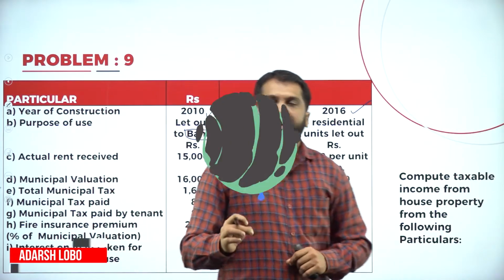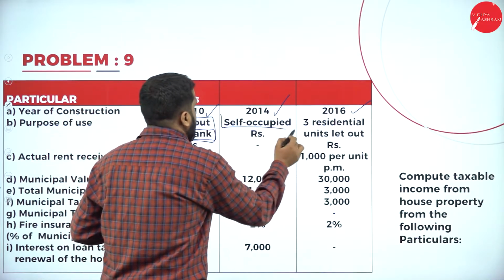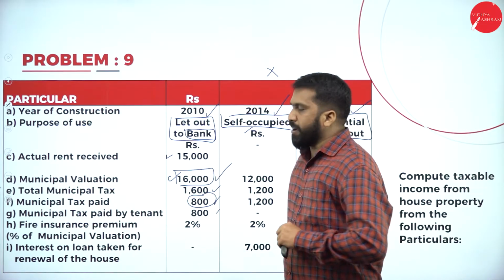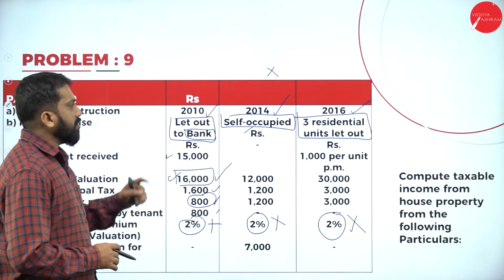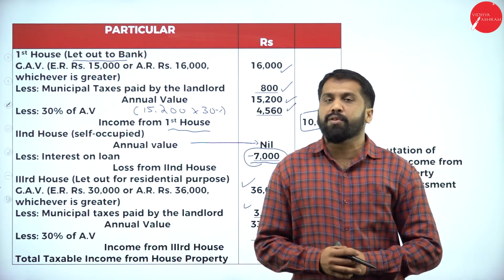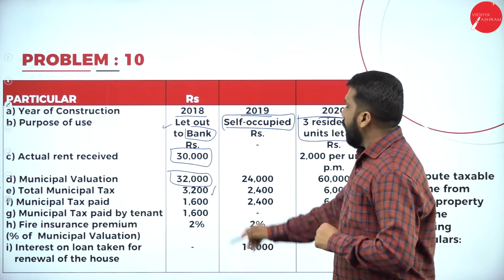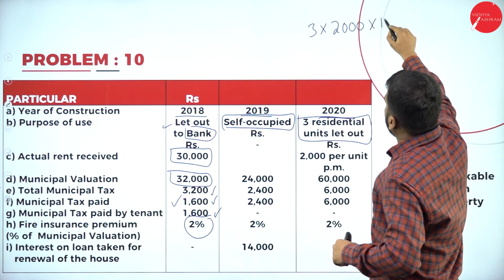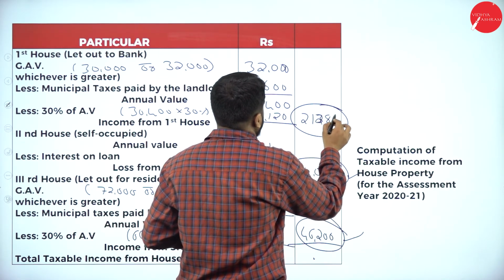DAY 21 | INCOME TAX - I | III SEM | B.COM | INCOME FROM HOUSE PROPERTY | L5